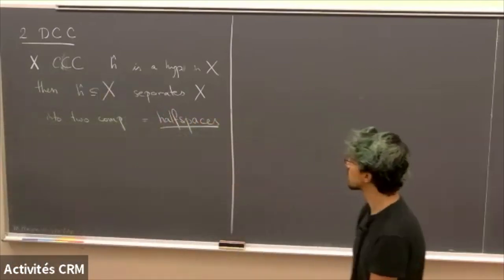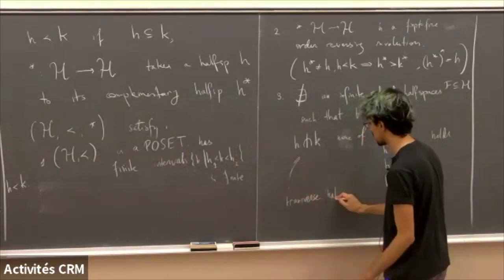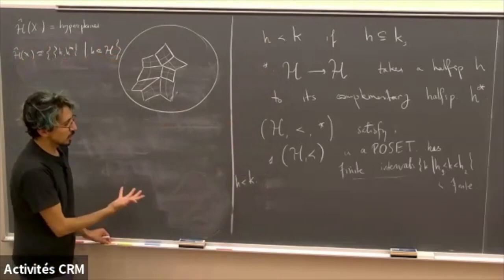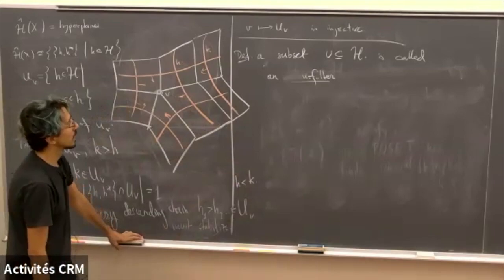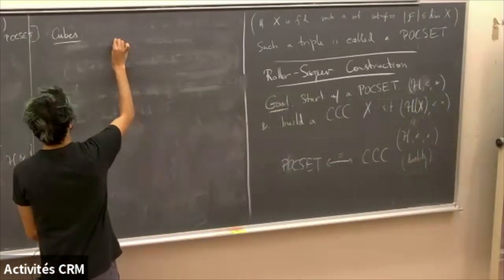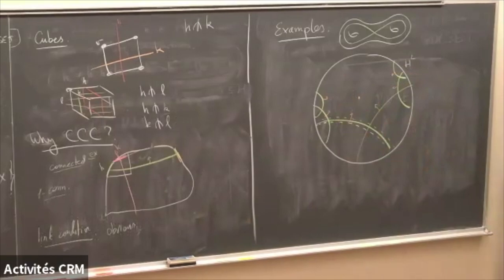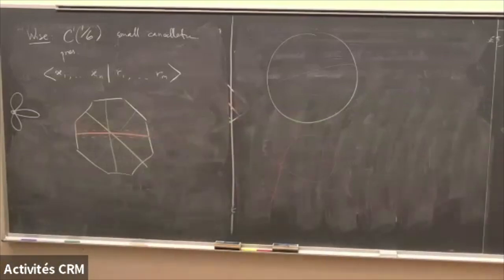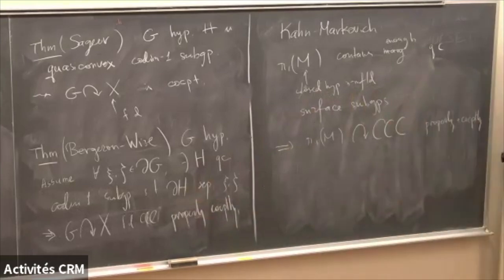Nir Lazarovich: CAT(0) cube complexes II